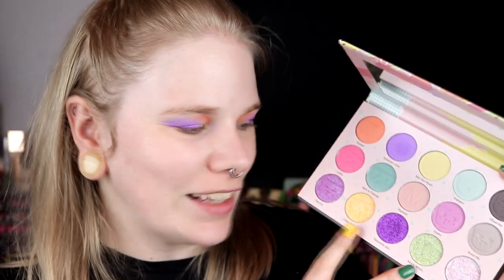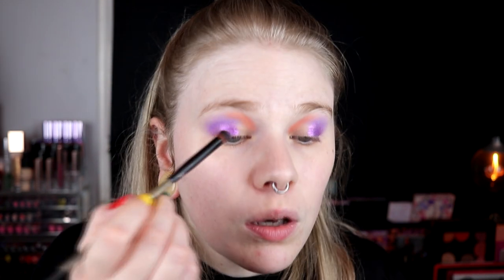| First Impression | Nomad Cosmetics Tokyo Harajuku |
Hi!
Today i'm here with a first impression with the Tokyo Harajuku from Nomad Cosmetics. I have been wanting this palette for so long and I finally have it!

BASE:
NYX Cosmetics High Glass Primer - Moonbeam
Catrice One Drop Covarage Concealer - True Ivory
Urban Decay Stay Naked - 10 NN
NYX Cosmetics High Glass Finishing Powder
Nabla Gotham
TheBalm Down Boy
Kaleidos Star Surfer
EYES:
Nomad Cosmetics Tokyo Harajuku - Kawaii, Takenoko-zoku, Zaku Zaku, Takeshita-dõri, Moshi Moshi & Otaku
Colourpop Cry Baby
LIPS:
Nabla Rumors

FAQ:
From: Sweden
Cruelty Free: Yes
Born: 1989
Ears: 20 mm
Septum: 2,4 mm

EQUIPMENT:
Camera: Canon EOS 77D
Editing program: Sony Vegas Pro 13
Lights: Day light and/or 2 soft boxes